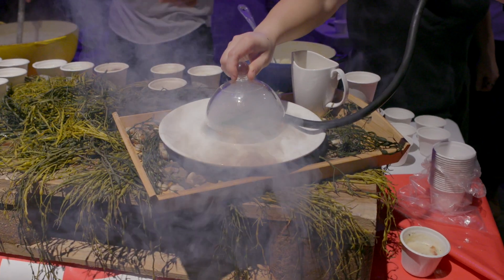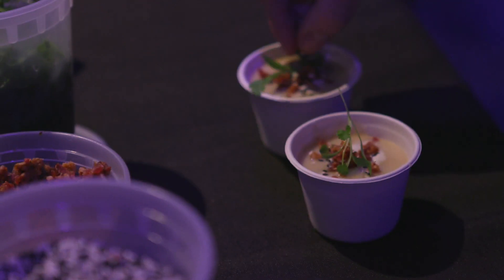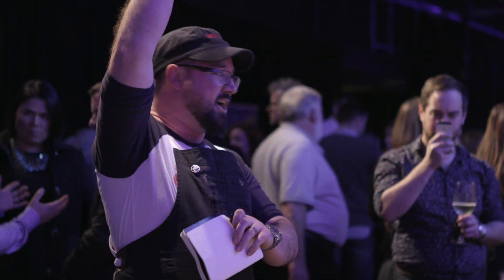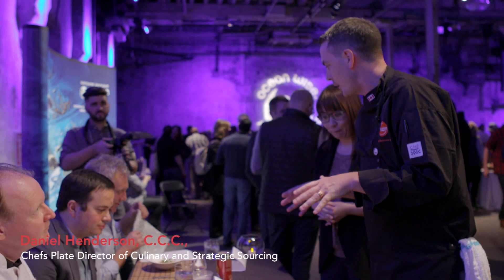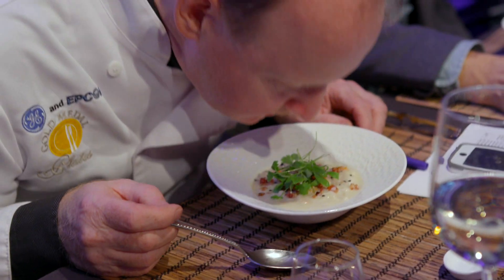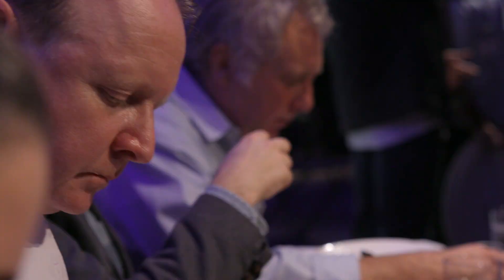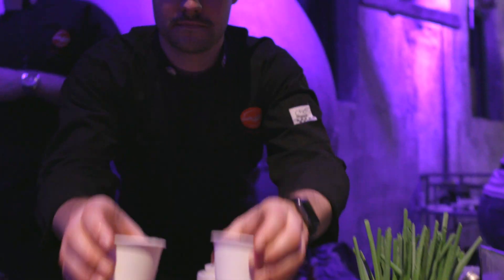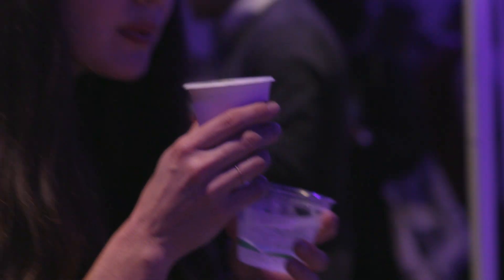Behind the Scenes: Chefs Plate at the 2016 Ocean Wise Chowder Chowdown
See Chefs Plate participate in the 2016 Ocean Wise Chowder Chowdown!
For more information on Ocean Wise and their initiatives on ocean sustainability, head to: oceanwise.ca